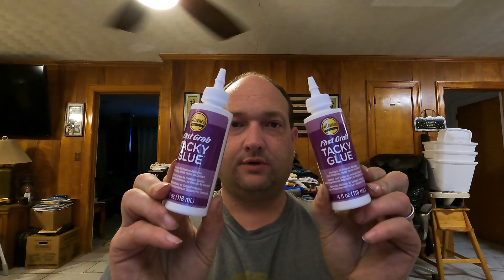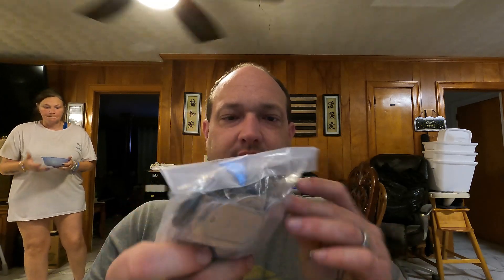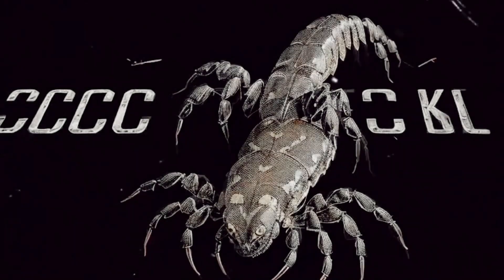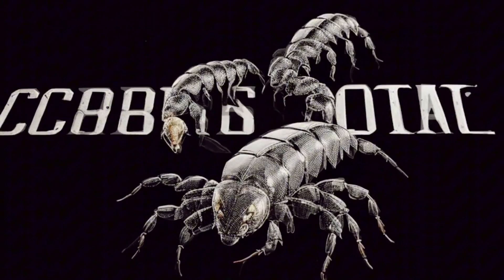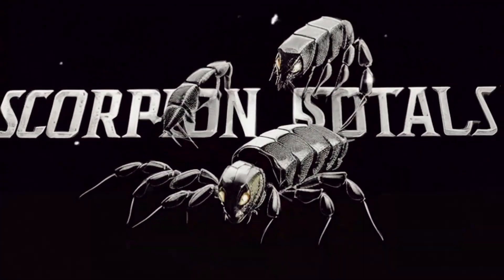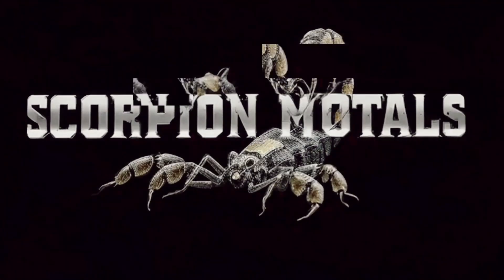Mail and other info! @HeinrichsMade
To become a member and support!

Meet Scorpion Metals, a (Veteran Owned Small Busnisses), a talented artist and content creator who's taking the digital world by storm with his mesmerizing laser art! With a passion for innovation and creativity, Scorpion Metals uses high-tech laser tools to craft intricate designs, logos, and patterns on various materials, producing visually stunning pieces that leave viewers in awe.

Sharing his artistry with a broader audience, Scorpion Metals actively posts his laser art creations on multiple platforms, including:

- YouTube: In-depth tutorials, project showcases, and behind-the-scenes content
- Instagram: High-quality visuals and sneak peeks into upcoming projects
- TikTok: Short-form clips highlighting his laser art skills and creativity
- Facebook: Community engagement, event updates, and exclusive promotions

By leveraging these platforms, Scorpion Metals has built a loyal following across social media, inspiring fellow content creators, artists, and makers. His unique blend of technology and art has sparked collaborations and commissions from like-minded individuals and brands.

Whether you're an art enthusiast, a tech-savvy individual, or simply looking for fresh inspiration, Scorpion Metals' laser art is sure to captivate and motivate. Follow him across platforms to stay updated on his latest creations and explore the fascinating world of laser art!